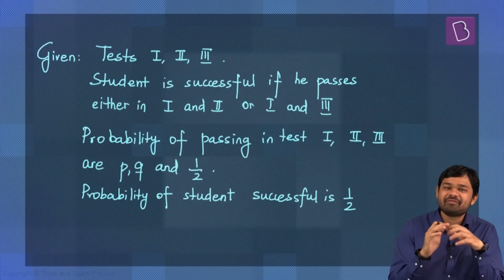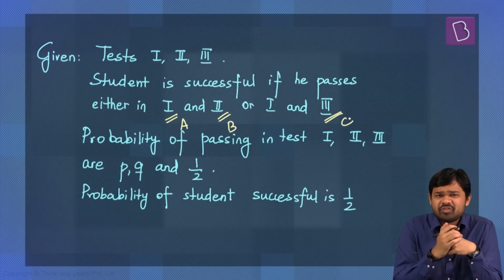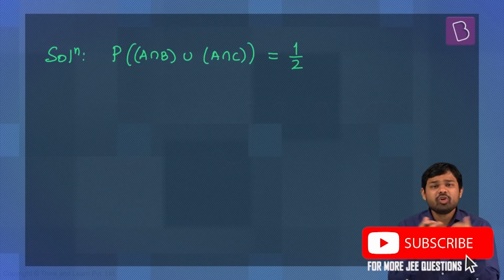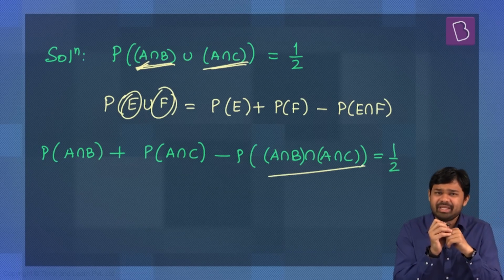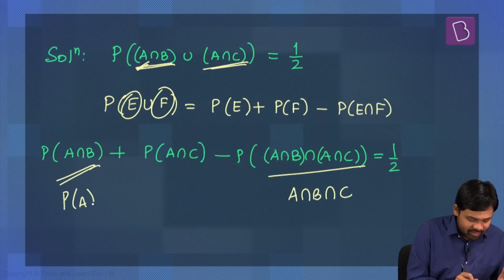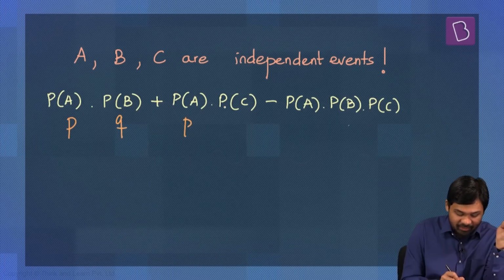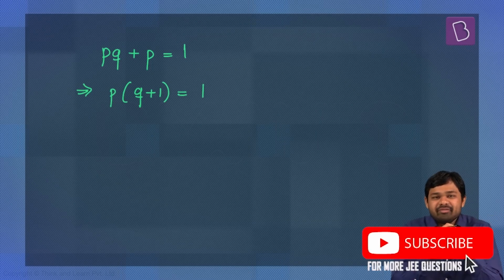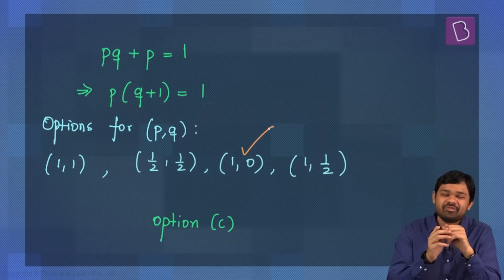Probability - Question on Independent Events - JEE Maths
🚀✍️ Download Chapter-wise Session Notes, FREE DPPs & Chapter Test PDFs Now⬇️
✅ JEE Ranker's Batch Question related to probability are expected questions in the JEE math paper. Let us a solve a problem involving independent events with Karthik Sir.